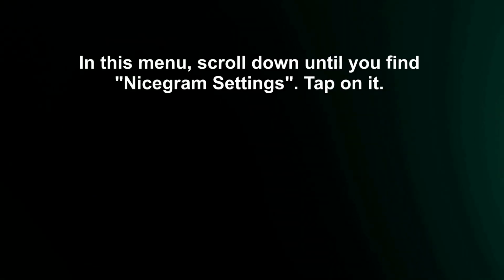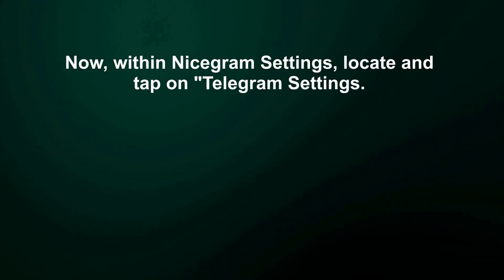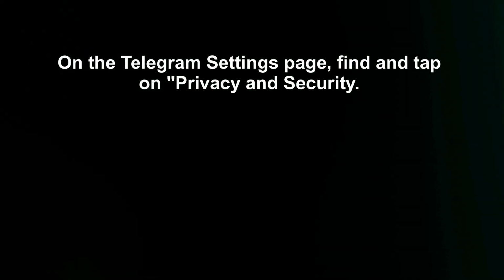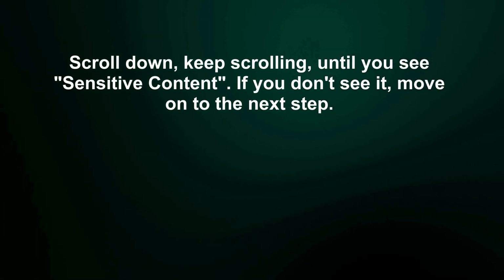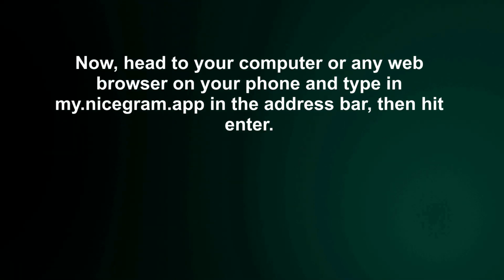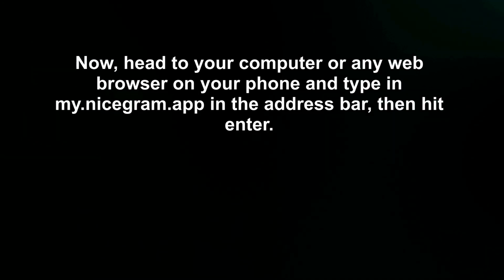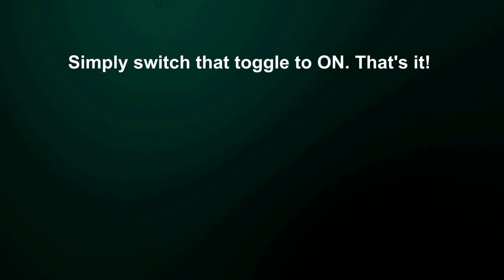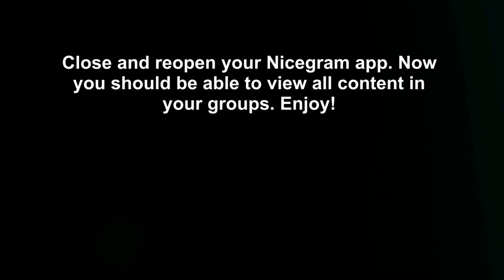Enable Sensitive Content On Nicegram - NEW! Step by Step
Enable Sensitive Content On Nicegram provides instructions on adjusting settings in Nicegram to view sensitive content, tailoring your Telegram experience to your preferences.

00:00 Intro
00:06 Open Nicegram App
00:12 Find Profile Icon
00:17 Nicegram Settings
00:21 Telegram Settings
00:25 Privacy and Security
00:29 Sensitive Content Check
00:33 Open my.nicegram.app
00:38 Toggle Sensitive Content ON
00:44 Reopen Nicegram App